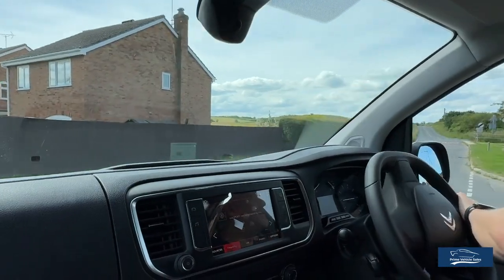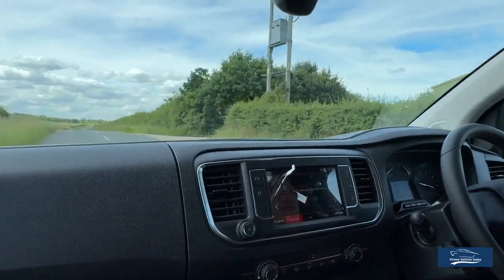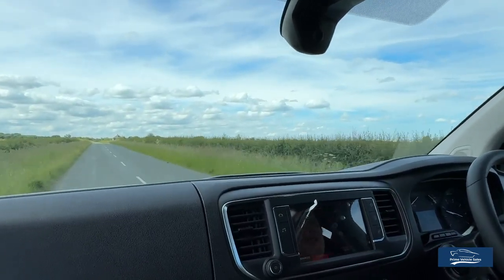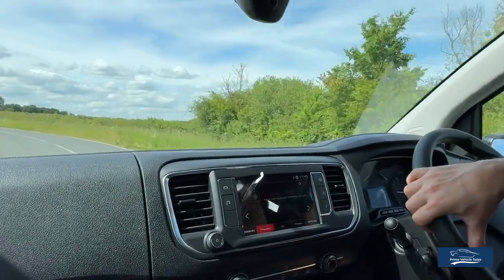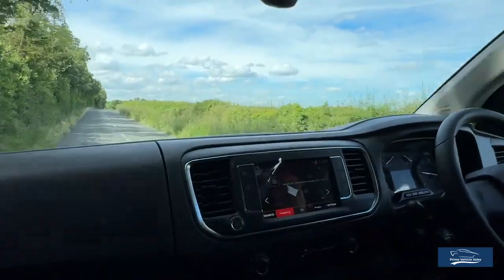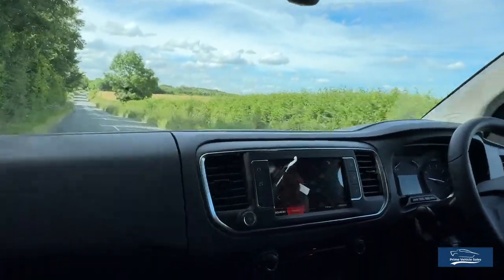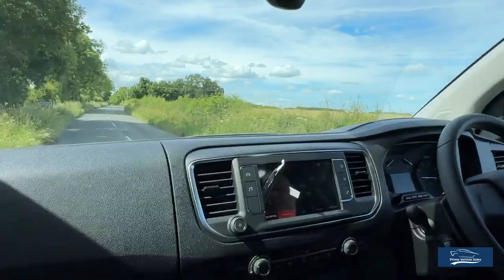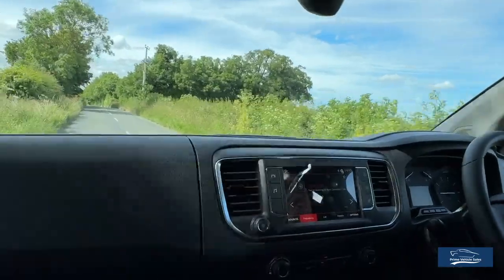2023:23 Citroen Dispatch 2.0 BlueHDI 145 M 1400 Enterprise PVSsportline Edition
Welcome To Another Of Our PVSsportline Dispatch *Delivery Mileage* Only 11 Miles On The Clock, ULEZ Compliant, Presented In Nera Black, 2 Remote Keys, Features Include: Brand New 18" Alloy Wheel & Tyre Package (XL Rated For Commercial Use) Front Bumper Splitter, Side bars, Rear Spoiler, Cruise Control, Air Conditioning, Rear Parking Sensors, DAB Radio, Apple/Android Car Play, Ply Lining, Twin Side Loading Doors.

Part Exchange WelcomeWe are delighted to be able to offer one of the most diverse and exciting ranges of premium used vehicles in the UK. With nationwide delivery and bespoke finance packages available, we are confident that we can help with all of your Vehicle Purchasing needs. For more information or to arrange your test drive.